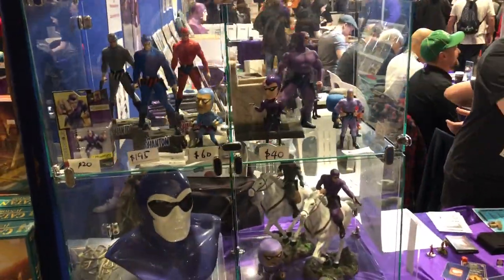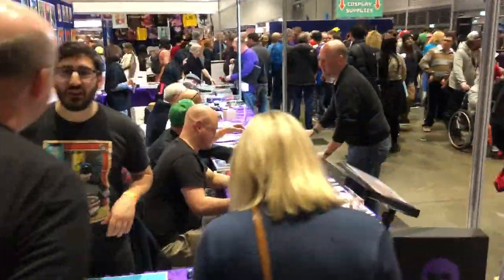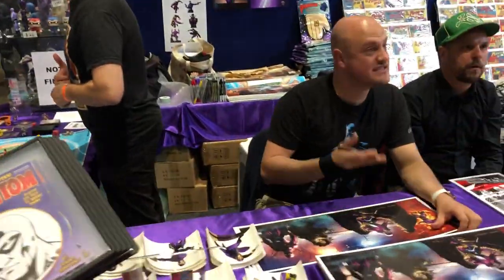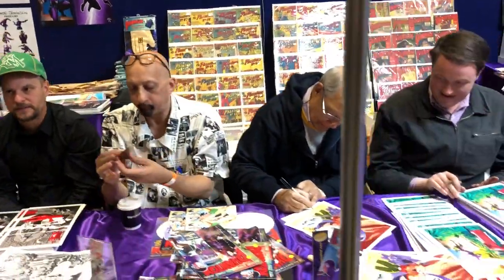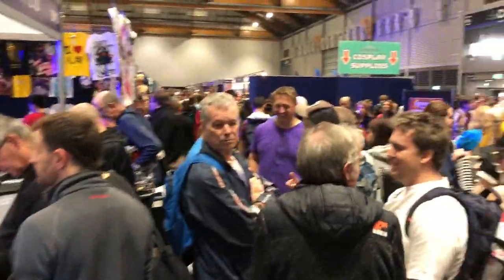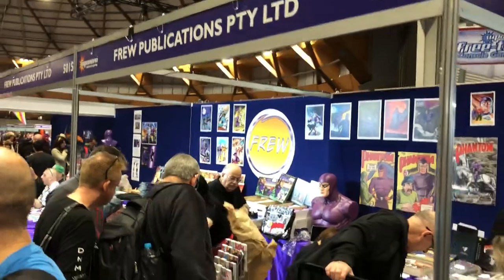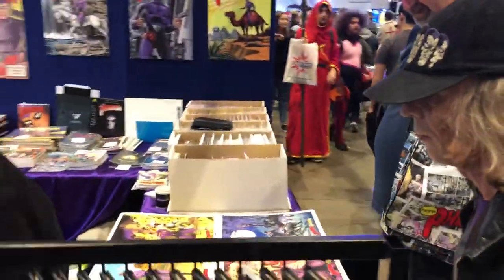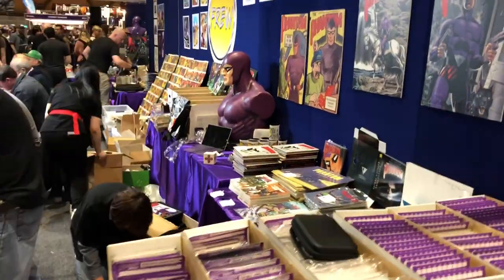The Frew Booth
All the action at the Frew Booth, Sydney Supanova 2018.

Collectibles, comics, creators - oh my!